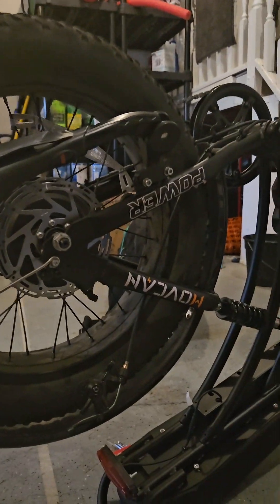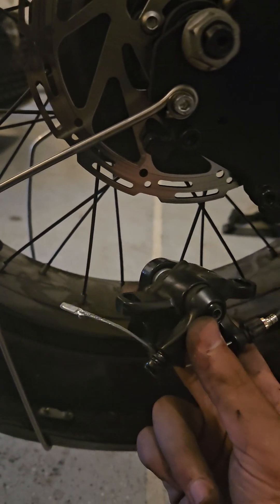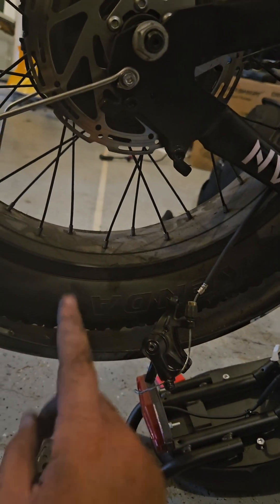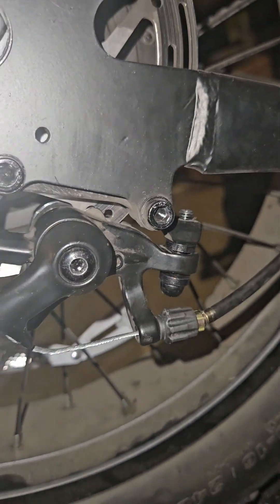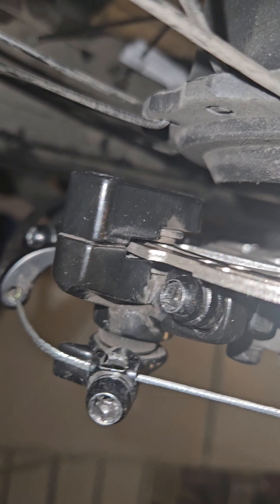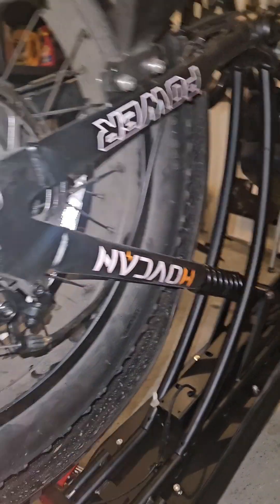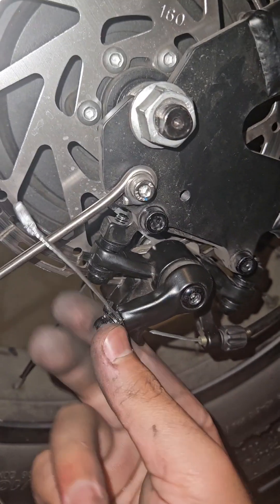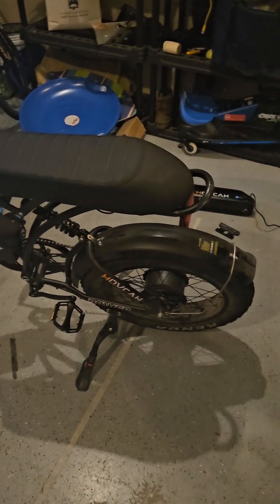Fix for cable disc brake squeaking or loose!